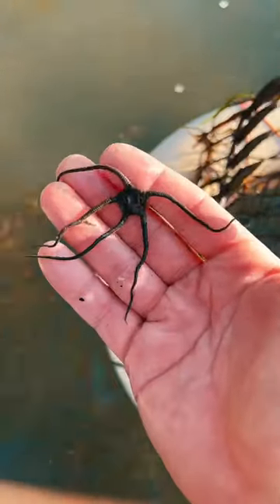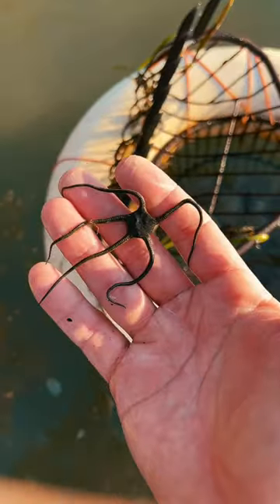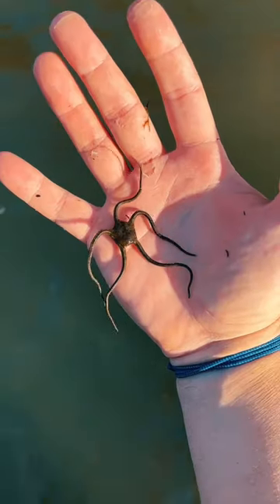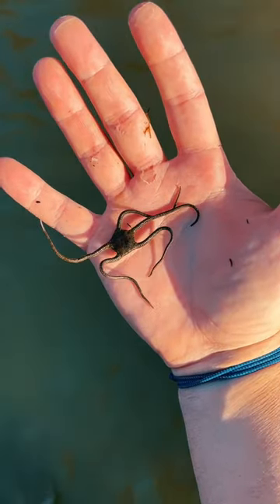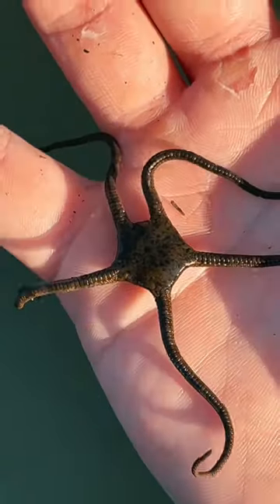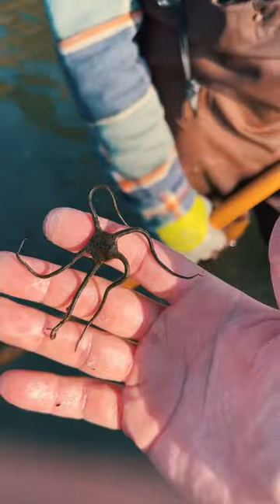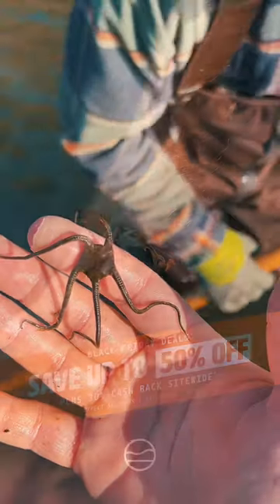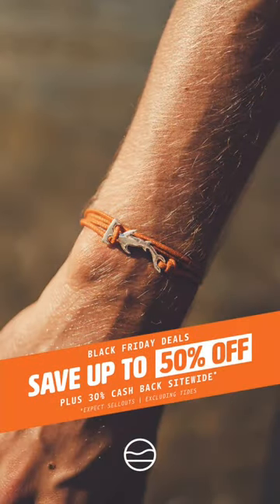Have you ever seen a brittle star?